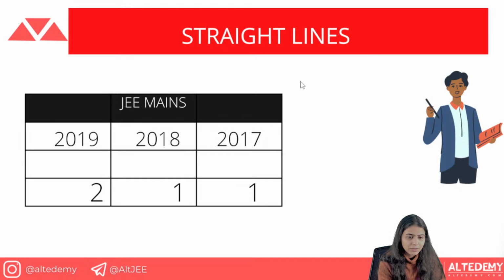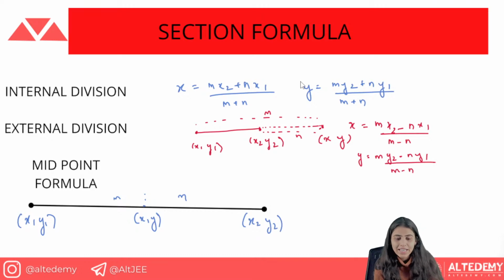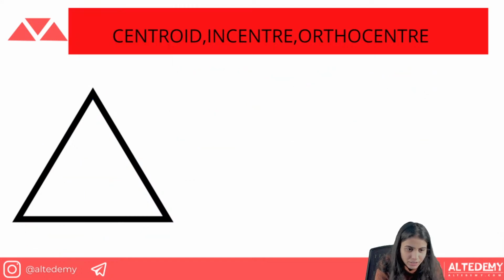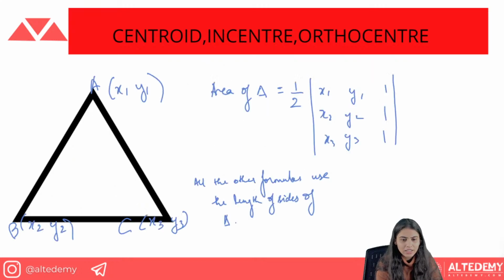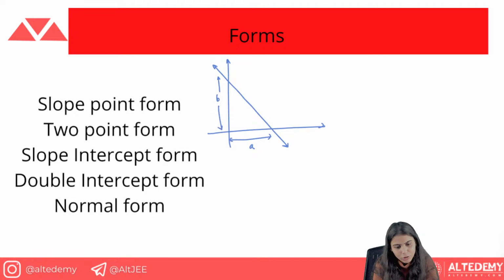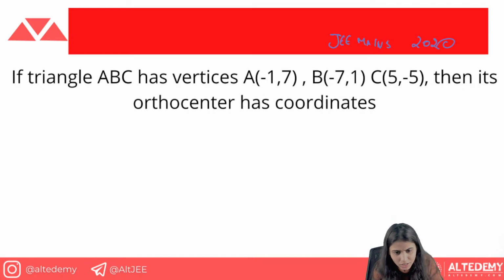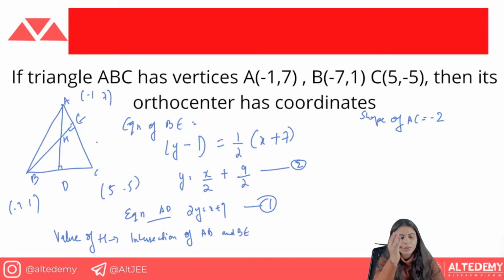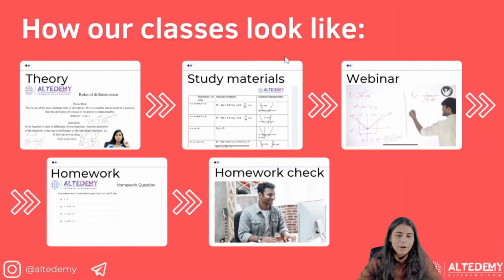JEE: Coordinate Geometry Part-2 | Altedemy JEE | Maths | Krishvi Srivastava